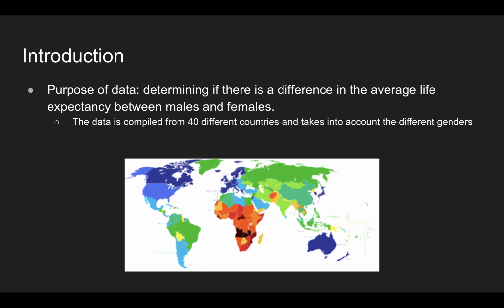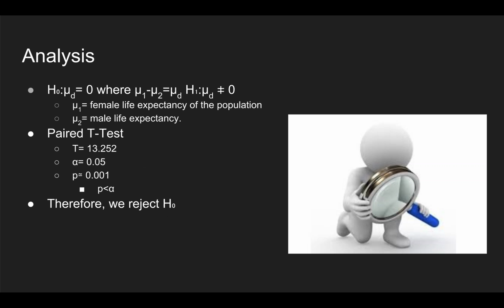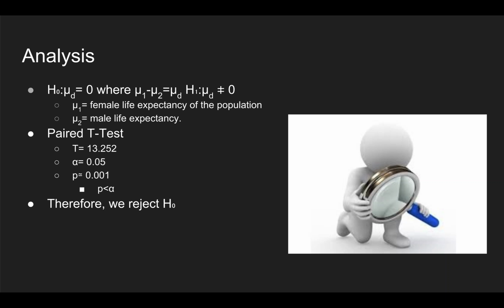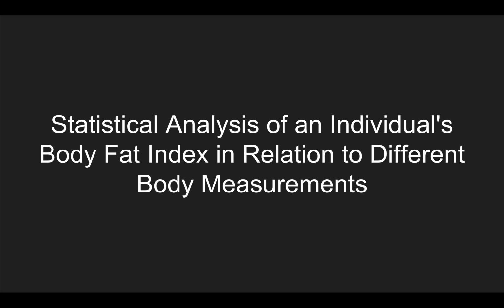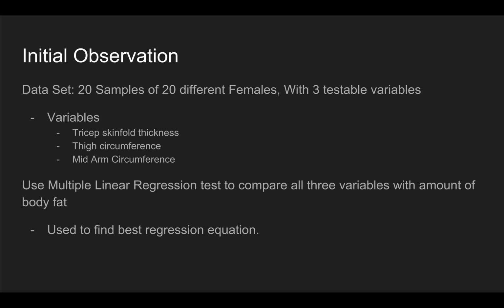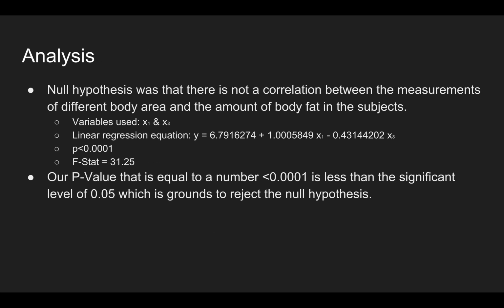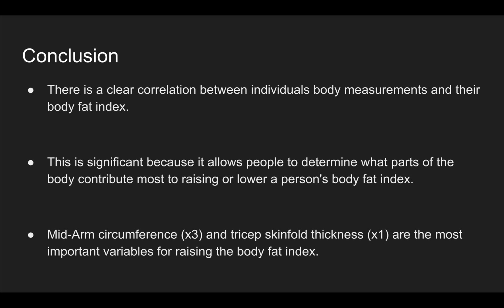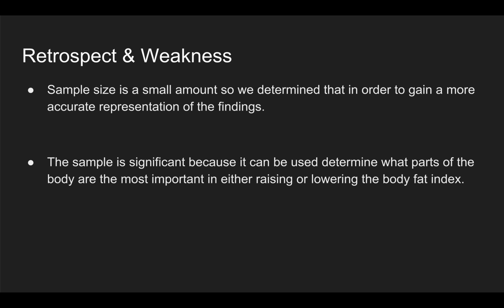Statistics Final Presentation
Statistics Final Project.